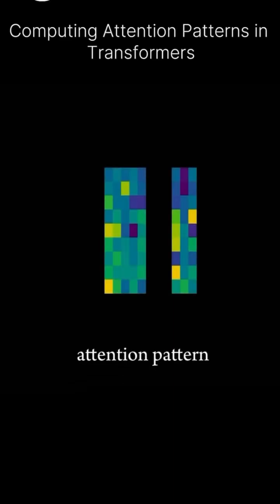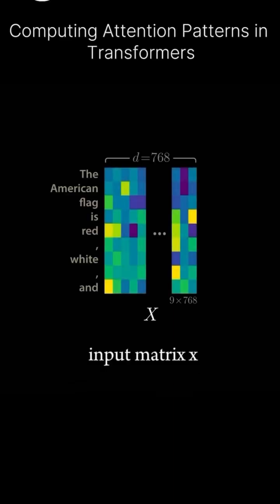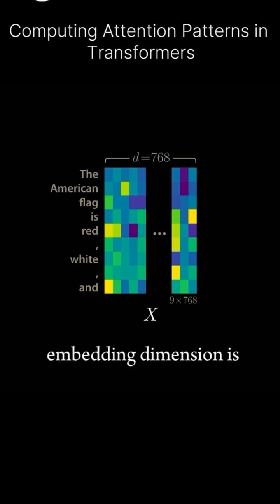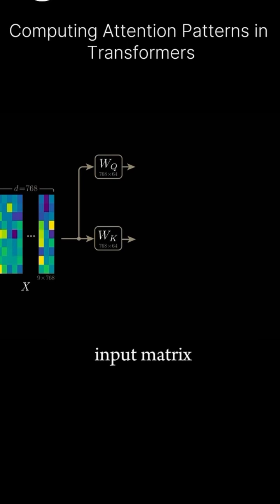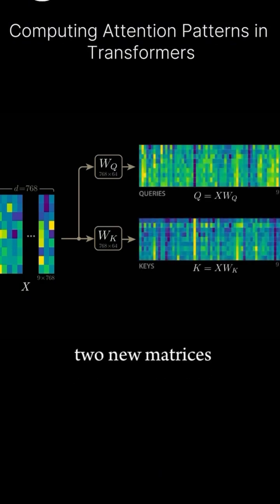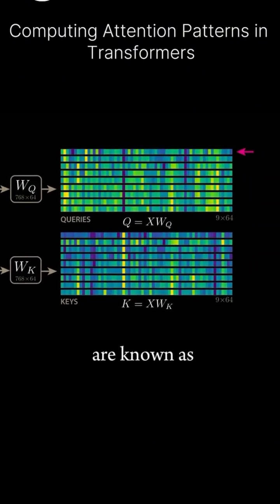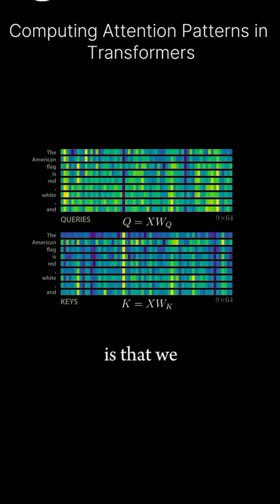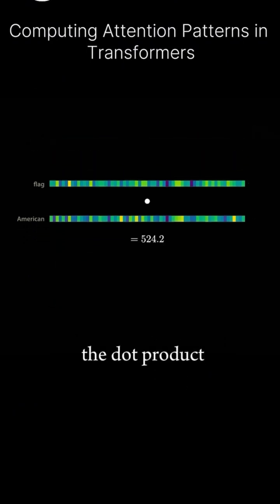Computing attention patterns in Transformers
In transformers, attention is computed using a mechanism called "selfkattention," where each word (or token) in a sequence is compared to all other words to determine how much focus (or attention) it should give to each word.

The process involves creating three vectors for each token: Query (Q), Key (K), and Value (V). The attention score between tokens is calculated by taking the dot product of the query vector with the key vector of another token, followed by scaling, applying a softmax function, and multiplying by the value vector.

This allows the model to weigh the importance of each token in relation to others when generating a representation of the input sequence.

Join our Al community for more posts like this ​⁠